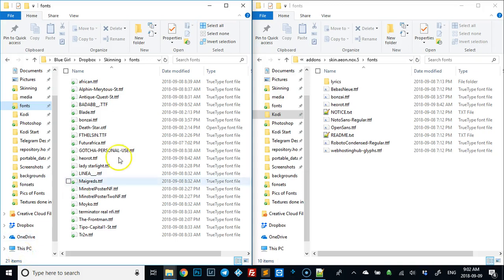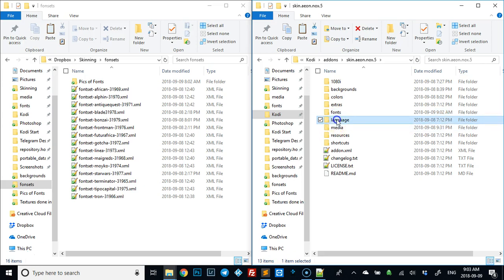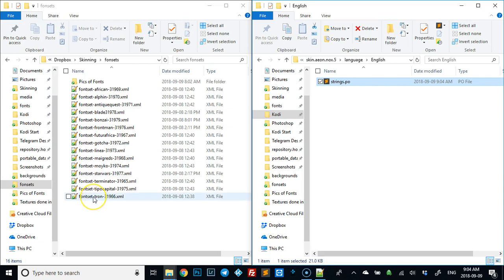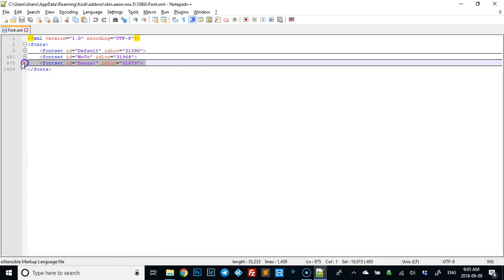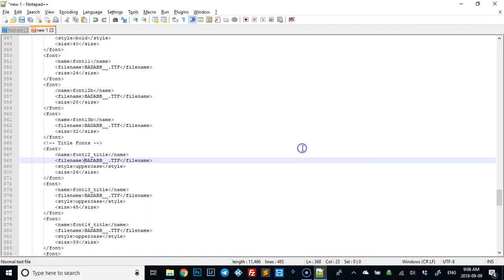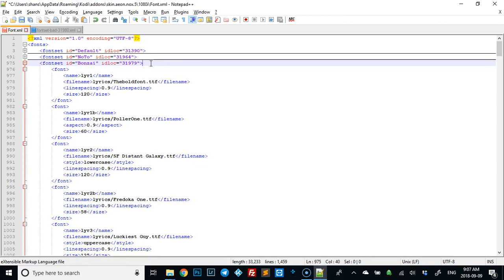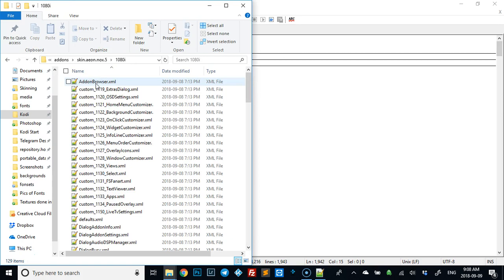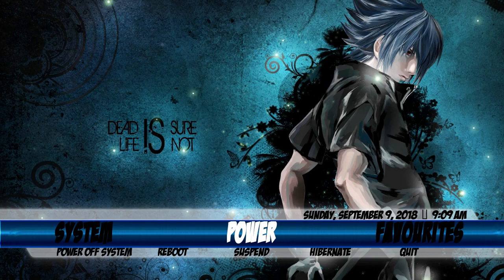Fonts Part 2: Adding Your Font to Kodi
A quick guide to show you how to add your fonts in Kodi in your skin.
I am using Aeon Nox.